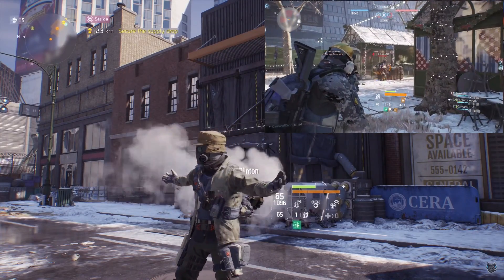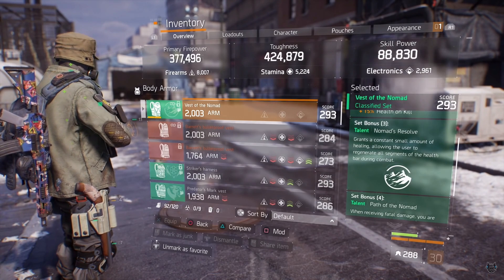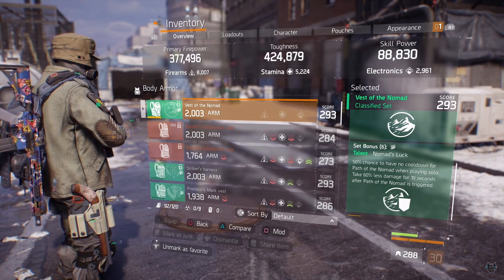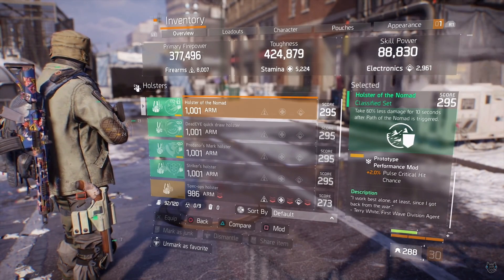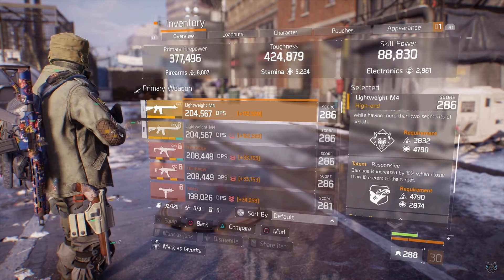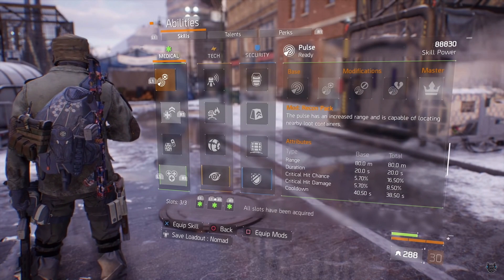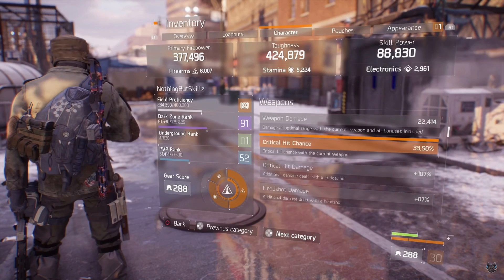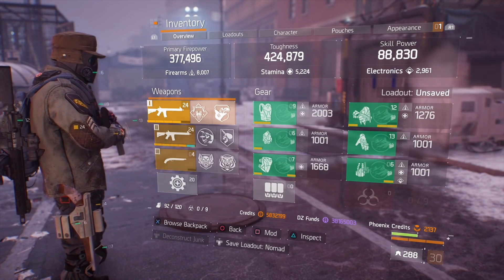HOW TO BUILD NOMAD CLASSIFIED FOR PVP THE BEST SOLO PLAYER BUILD